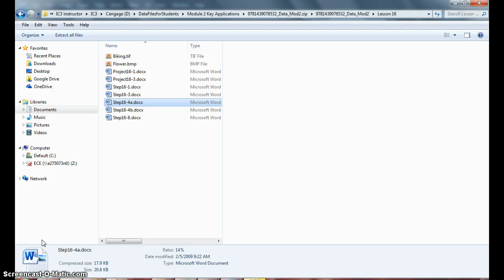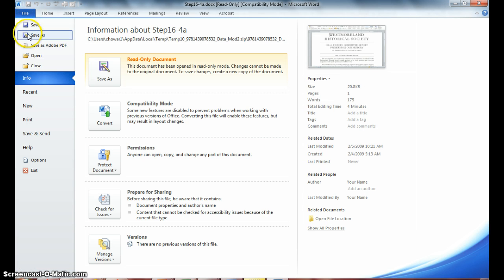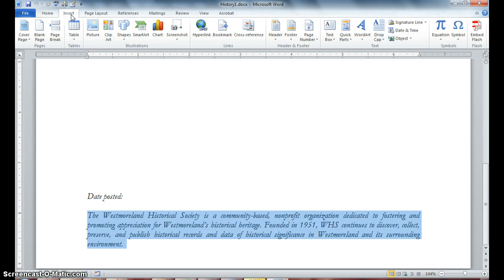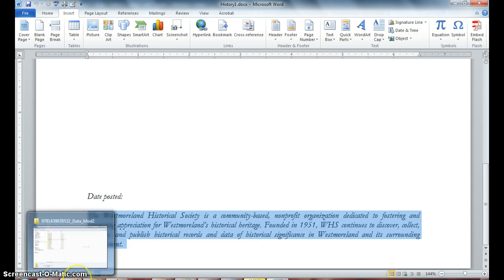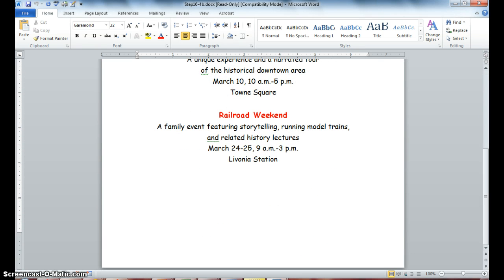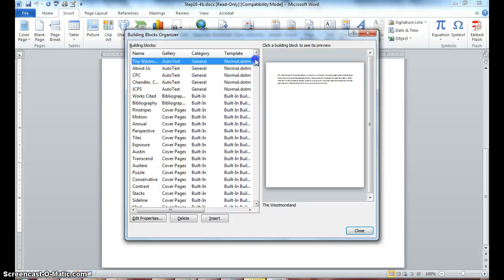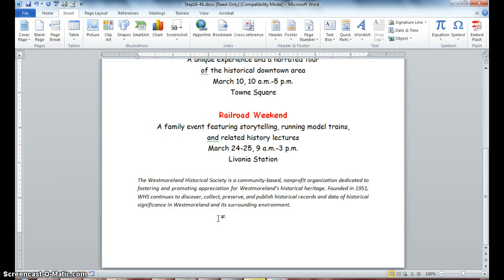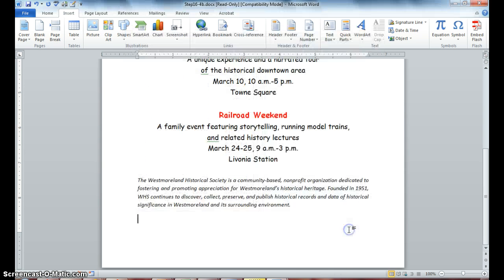Step 16.4: Creating Building Blocks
You can create your own text entries or other document parts that you use frequently.